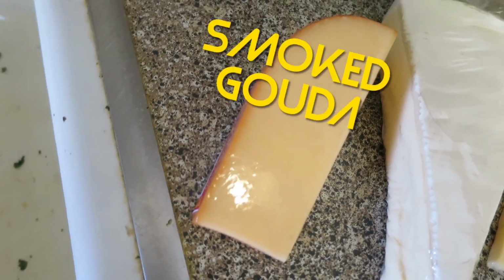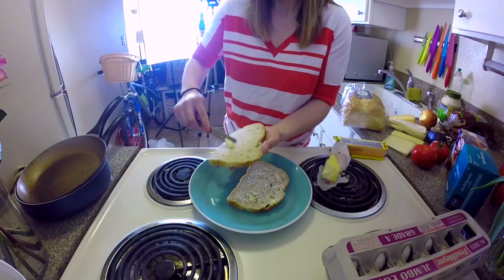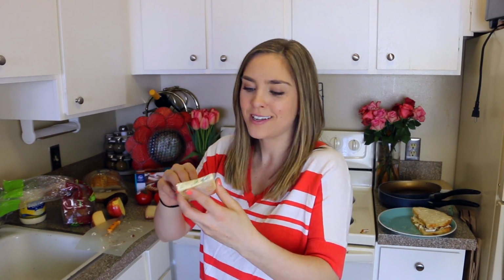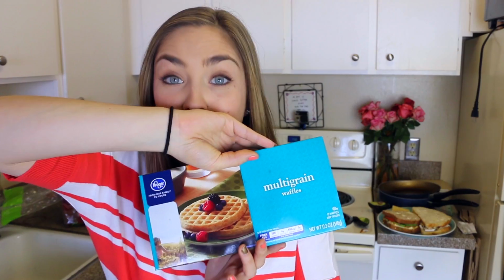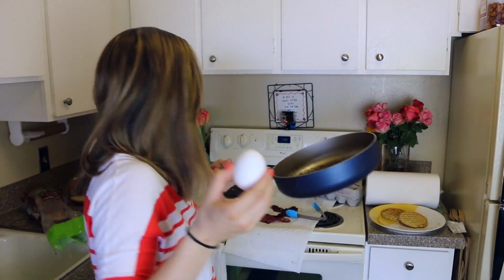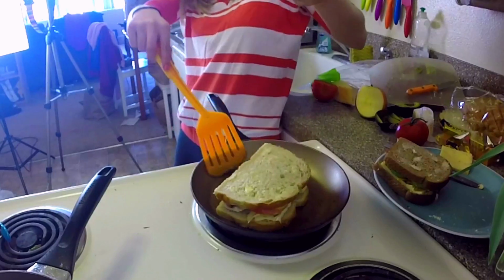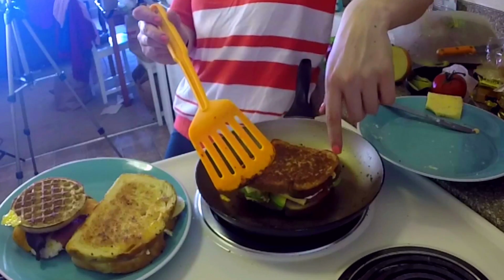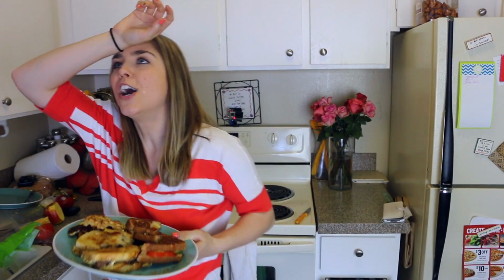MELTY, GOOEY, Grilled Cheese Sandwich? | Cassidelicious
CONFESSION: I SUCK at making grilled cheese sandwiches. Or I'm REALLY good at making burnt, not-melted grilled cheese sandwiches... Whichever way you want to look at it.

HAPPY NATIONAL GRILLED CHEESE SANDWICH DAY! It's on April 12th, so clearly I had to celebrate...

I'm always on the internet... come hang with me!

You can watch me on TV on KGW Ch. 8 in Portland, OR Mon-Fri at 4pm and 7pm! If you don't live in PDX, live stream it